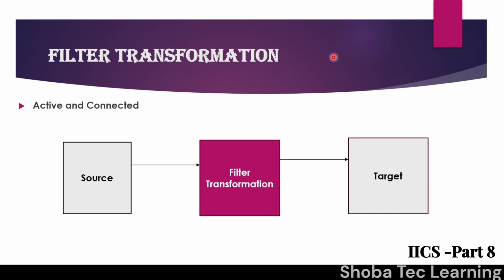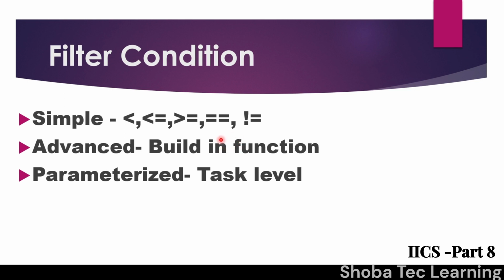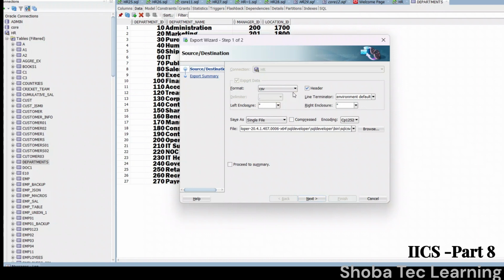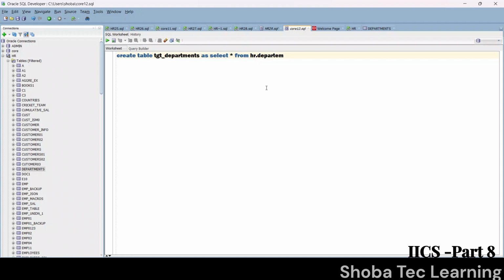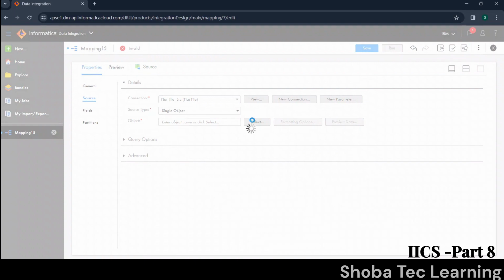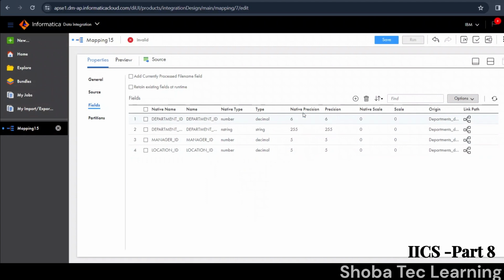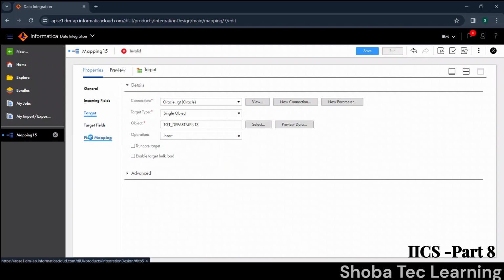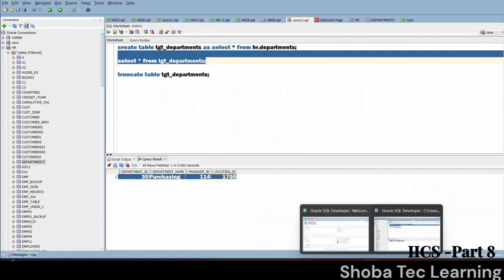IICS Tutorial Part 8- Filter Transformation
In this video discussed about, Filter Transformation with practical examples,

Filter Transformation
Active and Connected
Filter Transformation will be consider in 2 ways,
Source file – Flat file
In anywhere in pipeline

Condition
Simple
Advanced- Build in function
Parameterized- Task level